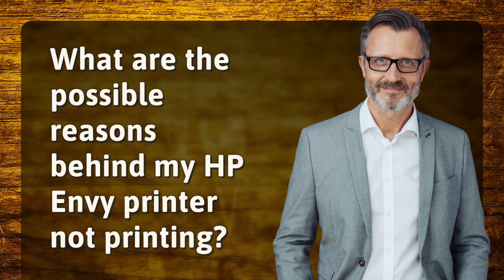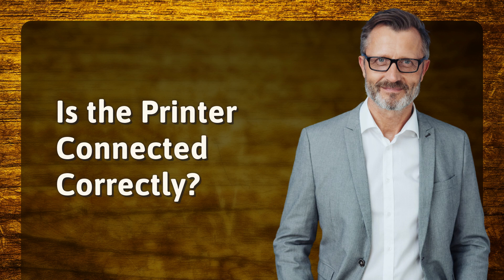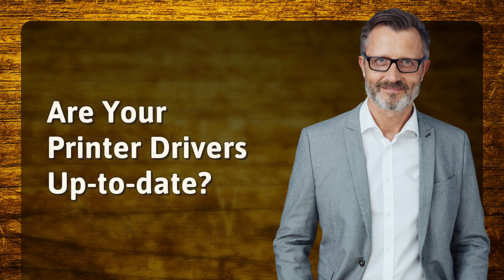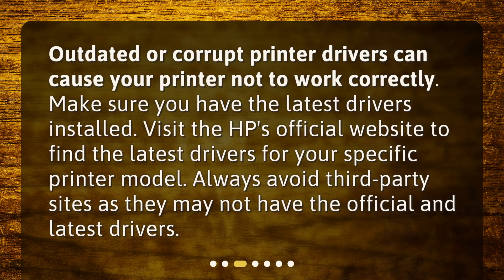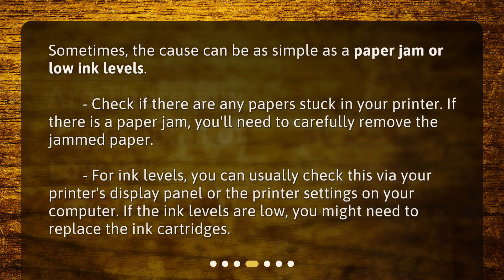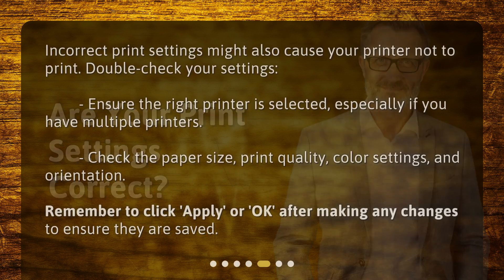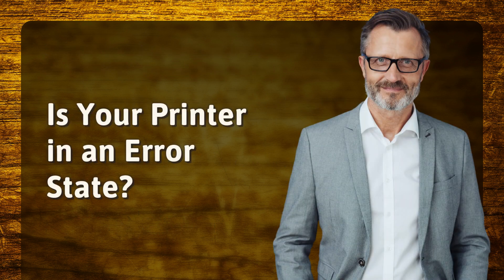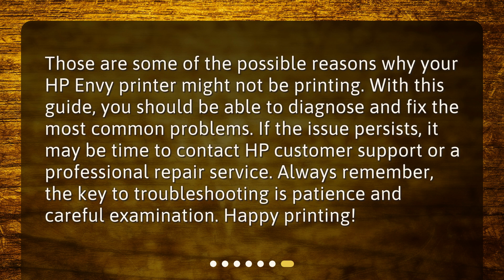What are the possible reasons behind my HP Envy printer not printing?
Solving HP Envy Printer Issues: Why is My Printer Not Printing? • Is your HP Envy printer not printing? In this informative video, we'll guide you through the possible reasons behind this common issue. From checking your printer's connection to ensuring your drivers are up-to-date, we'll cover it all. Discover how to troubleshoot paper jams, low ink levels, and incorrect print settings. Get your printer back up and running in no time with our helpful tips and tricks!

00:00 • What are the possible reasons behind my HP Envy printer not printing?
00:21 • Is the Printer Connected Correctly?
00:56 • Are Your Printer Drivers Up-to-date?
01:19 • Are There any Paper Jams or Low Ink Levels?
01:48 • Are Your Print Settings Correct?
02:14 • Is Your Printer in an Error State?